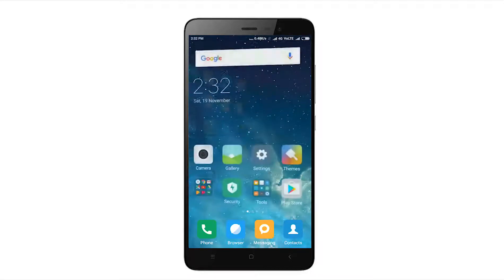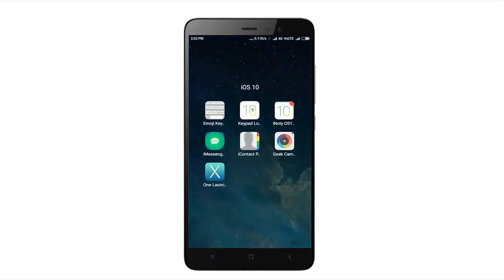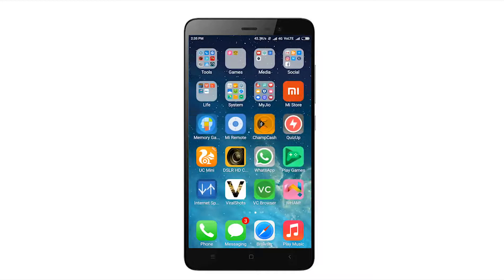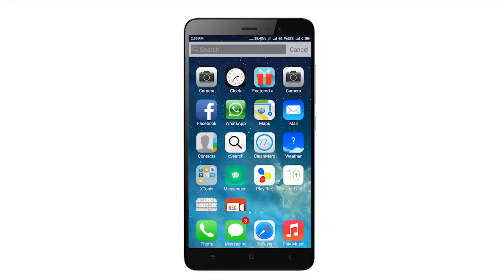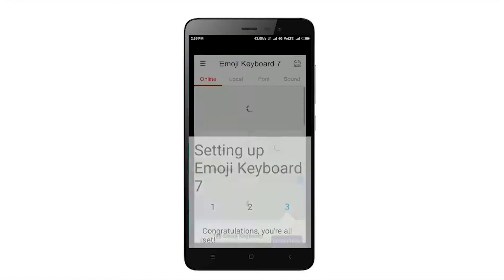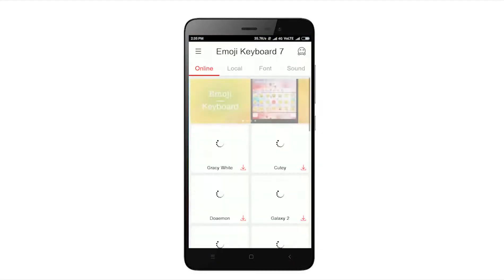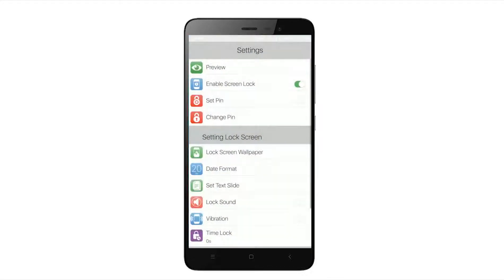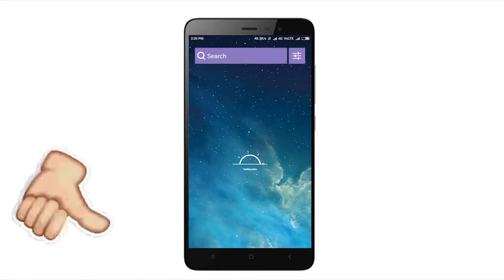Make your MiUi 7/8/8.1 Look alike iOS 10 [NO ROOT]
In this video i'll show you how can you make your MiUi 7/8/8.1 Exaclty look like iOS 10 !

miui 8,
miui 8 review,
miui 9,
miui 7,
miui 8 redmi note 3,
miui 8 oneplus 3,
miui 8 tips and tricks,
miui 8 nexus 6p,
miui 8 vs miui 7,
miui rom,
miui 8,
miui,
miui 8 review,
miui 9,
miui 7,
miui 8,
miui 8 review,
miui 9,
miui 7,
miui rom,
miui android,
miui android 7,
miui apps,
miui app drawer,
miui app store,
miui android 7.0,
miui apk,
miui android n theme,
miui animation,
miui assistant,
miui best themes,
miui bootloader unlock,
miui band,
miui beta 6.10.20,
miui beta vs stable,
miui beta 6.10.13,
miui band 2,
miui battery saver,
miui beta 6.10.27,
miui bloatware,
miui camera,
miui custom rom,
miui china,
miui china rom vs global rom,
miui camera app,
miui customization,
miui couldn't verify update package,
miui china vs global,
miui camera apk,
miui china rom to global rom,
miui andromax c,
miui developer rom,
miui download,
miui dance,
miui developer rom vs stable rom,
miui designer,
miui dpi,
miui dark theme,
miui dialer,
miui dual app,
miui dev,
miui express,
miui en,
miui express 6,
miui eu,
miui event,
miui express launcher,
miui eu rom,
miui evolution,
miui email,
miui xposed,
en miui,
moto e miui,
miui 6 moto e,
miui v6 moto e,
miui font change,
miui fastboot,
miui features,
miui forum,
miui for s3,
miui flashing guide,
miui for nexus 6p,
miui flash,
miui fastboot flash,
miui for oneplus 2,
miui global,
miui google play,
miui galaxy s5,
miui global vs china,
miui google launcher,
miui galaxy s6,
miui grand prime,
miui global 8.0,
miui global beta,
miui global rom,
moto g miui,
moto g miui v6,
miui 7 moto g,
miui rom moto g,
miui moto g 2014,
miui v6 moto g 2014,
miui v7 moto g,
miui moto g 2,
miui 6 moto g 2014,
miui no moto g,
miui hidden features,
miui htc one m8,
miui home launcher,
miui htc one m7,
miui hidden tricks,
miui home,
miui hide apps,
miui history,
miui hacks,
miui how to install,
miui install,
miui ios theme,
miui icon pack,
miui ios 10 theme,
miui in oneplus 2,
miui in unite 2,
miui i9300,
miui in oneplus 3,
miui i9500,
miui ios 8,
miui j5,
miui jio,
miui j7,
miui jhcmibl56.0,
miui jio sim,
jiayu g4s miui,
miui 7 обзор,
jiayu g2f miui,
miui 7 обзор,
miui keyboard,
miui kitkat,
miui k3 note,
miui 7 keynote,
kelebihan miui 7,
miui 7 kitkat,
miui v6.6.1.0.khcmicf,
k3 note miui rom,
miui 6 keyboard,
miui v6.6.2.0.khcmicf,
miui launcher,
miui lg g3,
miui latest update,
miui latest version,
miui lite mode,
miui launcher android,
miui lg g4,
miui lockscreen,
miui live,
miui laptop,
miui music,
miui music player,
miui mix,
miui marshmallow,
miui music player apk,
miui music apk,
miui multi window,
miui multitasking,
miui mi5,
miui max,
xperia m miui,
miui nexus 6p,
miui note 4,
miui note 3,
miui nougat,
miui nexus 6,
miui note 2,
miui nexus 5,
miui new update,
miui nova launcher,
miui note,
en miui,
miui oneplus 3,
miui oneplus 2,
miui oneplus one,
miui optimization,
miui on nexus 6p,
miui on lg g3,
miui oneplus x,
miui on s7,
miui on samsung s5,
miui optimization off,
miui phone,
miui patchrom,
miui pc suite,
miui play store,
miui port,
miui permission,
miui patchrom guide,
miui paid theme,
miui pro,
miui power bank,
miui quick reply,
miui quick ball,
que es miui,
miui rom,
miui review,
miui rom review,
miui rom oneplus 3,
miui recovery mode,
miui rom for any android,
miui rom samsung,
miui ram management,
miui redmi note 3,
miui redmi 3s,
miui security,
miui samsung,
miui second space,
miui stable to developer,
miui status bar,
miui s7,
miui s3 i9300,
miui stable rom,
miui stock android theme,
miui security app,
xperia s miui,
miui 7 xperia s,
htc one s miui,
miui theme,
miui theme editor,
miui tricks,
miui tips,
miui tv,
miui tips and tricks,
miui tablet,
miui tutorial,
miui theme store,
miui theme editor tool,
miui update,
miui update redmi note 3,
miui unlock,
miui usb settings,
miui ui,
miui update redmi 3s,
miui update 8,
miui update redmi 3s prime,
miui update error,
miui updater app,
miui v8,
miui vs ios,
miui vs cyanogenmod,
miui vs stock android,
miui vs emui,
miui v7,
miui v5,
miui vs android,
miui vs oxygenos,
miui v8.0.3.0,
miui v7,
miui wifi problem,
miui wallpaper carousel,
miui watch,
miui widgets,